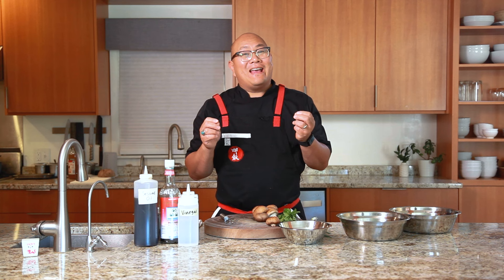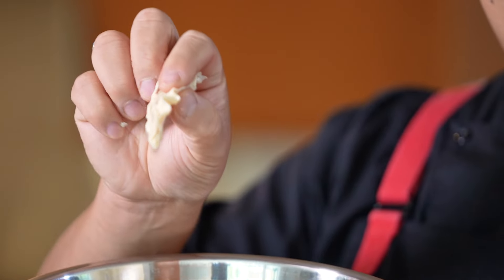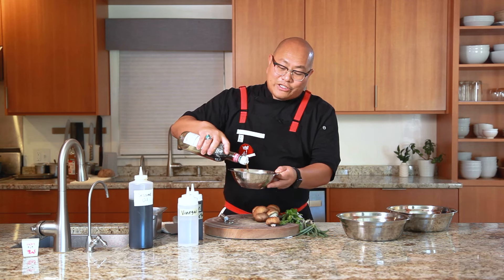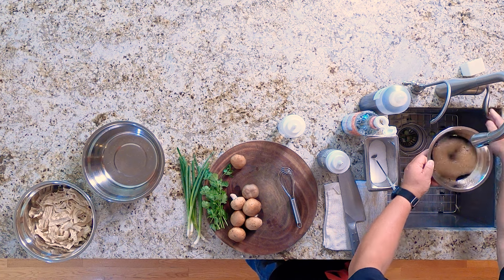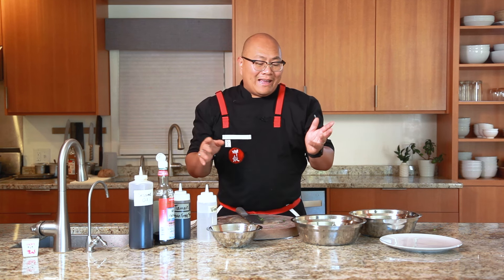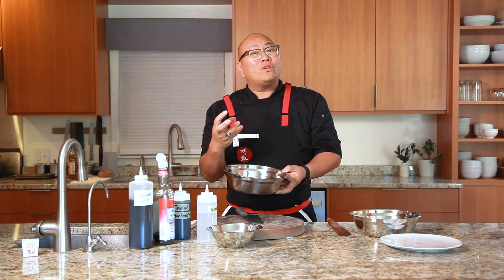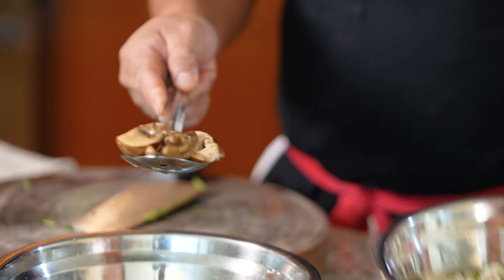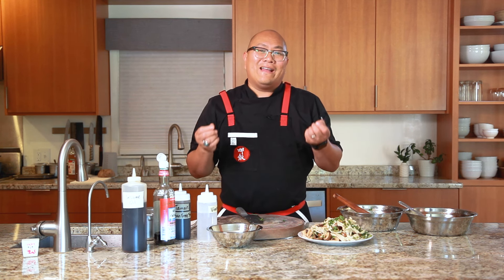Easy and Healthy Tofu and Mushroom Salad Recipe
This vegetarian dish is simple to prepare and a hit with the family. Packed with protein and full of flavors, you can top it off with your favorite herbs to give it a fresh finish.

Ingredients:
-Dried bean curd sticks (tofu) (you can find them at any Asian Grocery store or market).
-Mushroom - any kind will do!
-Fish Sauce
-Tamari
-White Vinegar
-Scallions
-Cilantro
-Sesame Oil